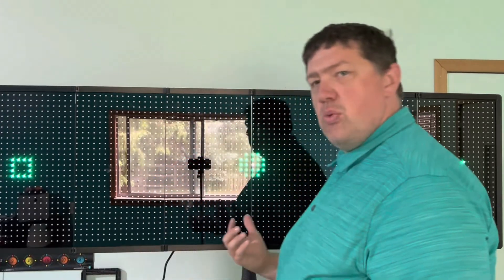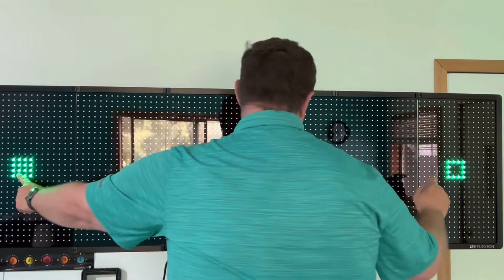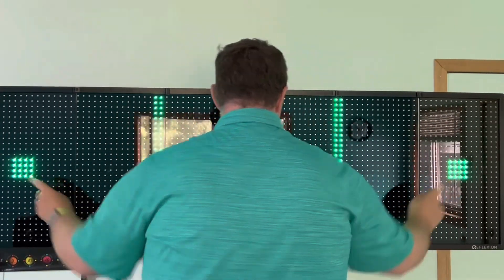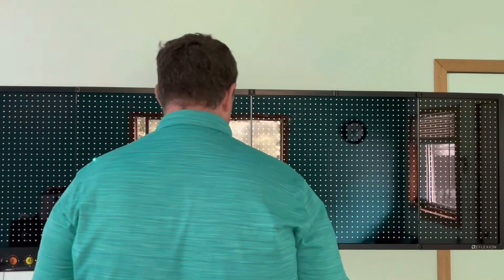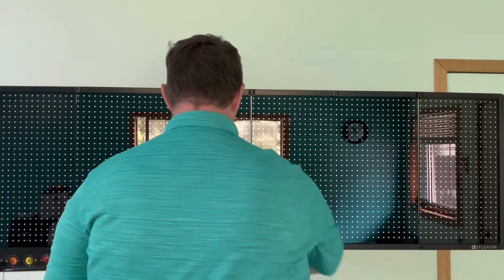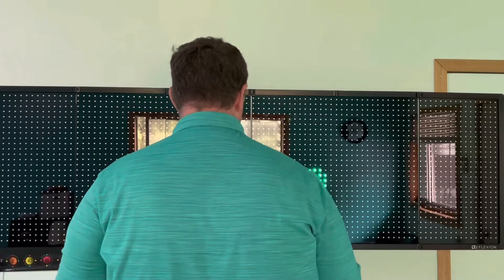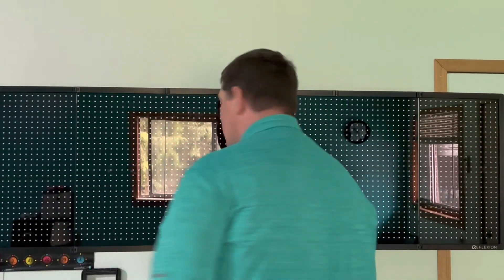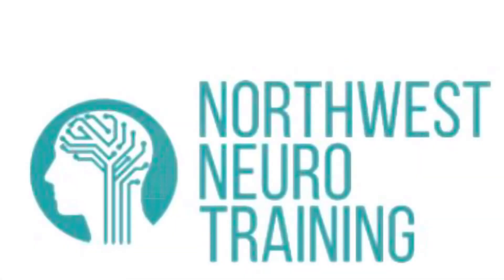Intro to Northwest Neuro Training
￼In this video we answer two of our FAQ:
1: what does the training look like?
2: what can it help with?